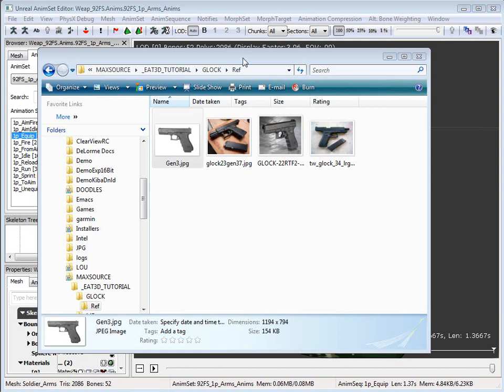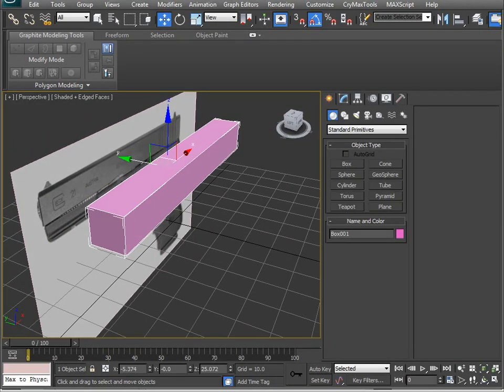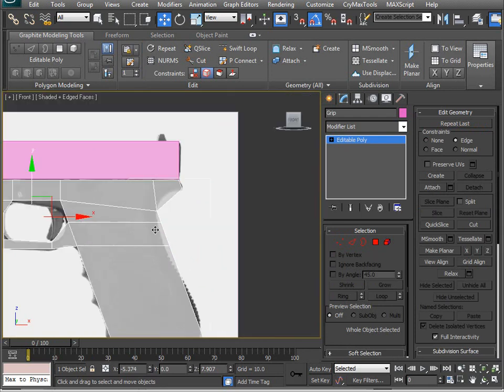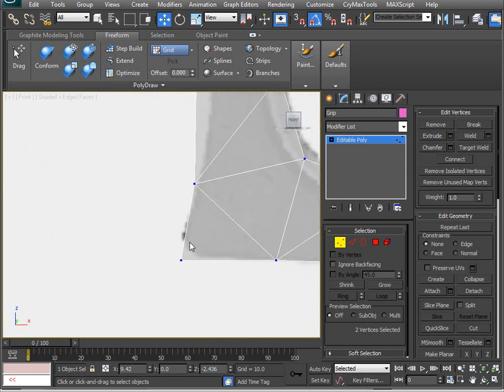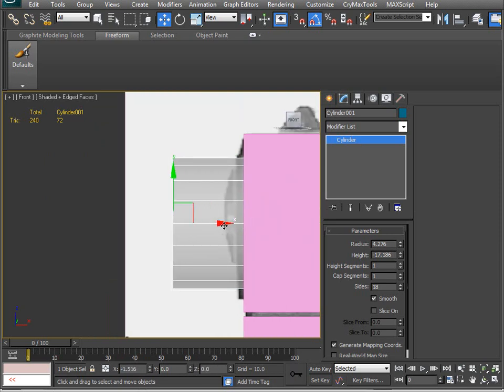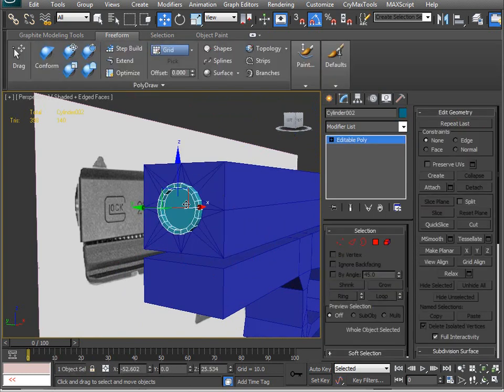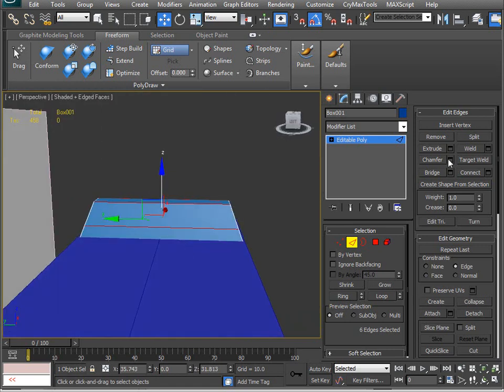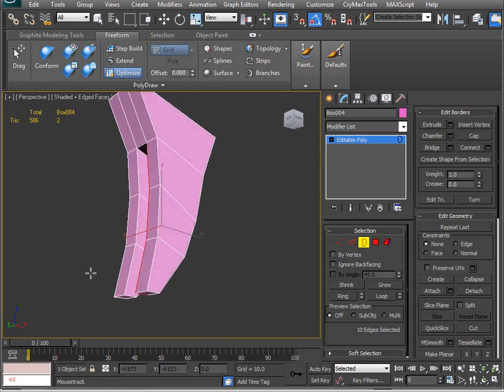UDK Custom Glock Tutorial Part 1 LowResMesh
Welcome to the video series which covers in-depth how to get a custom weapon into UDK. Learn how to create a Glock21 from scratch through rigging, animating and exporting into UDK. This is a two part series covering both the art and programming. This tutorial assumes beginner to intermediate understanding of 3DS and UDK.

Glock Tutorial Part 1 Preparation - Setting up reference. Modeling the lowres proxy mesh.

To access the programming side of the tutorial and to donate to our project, please